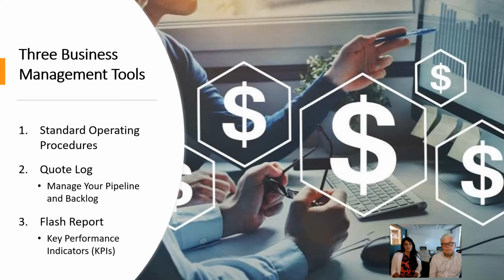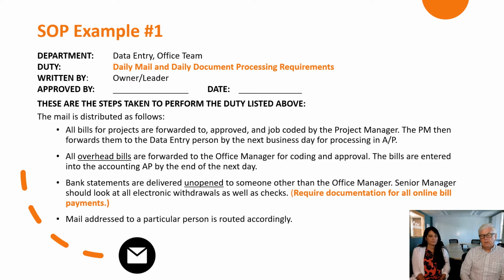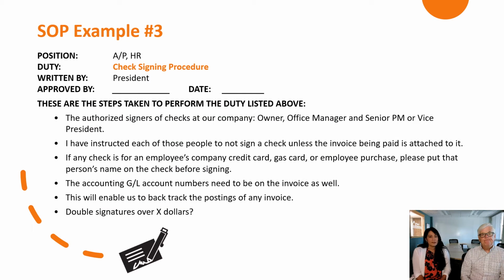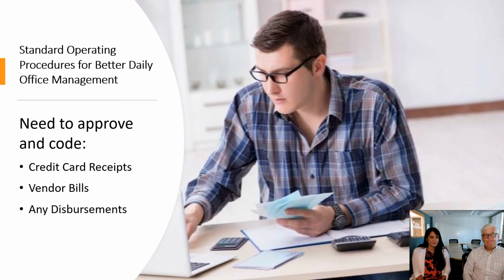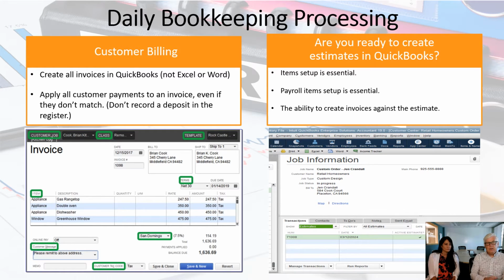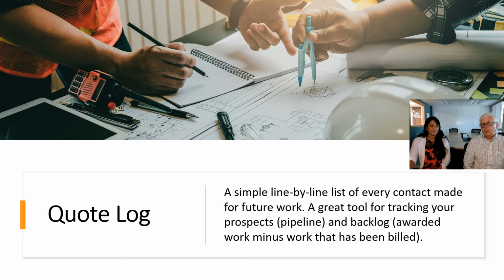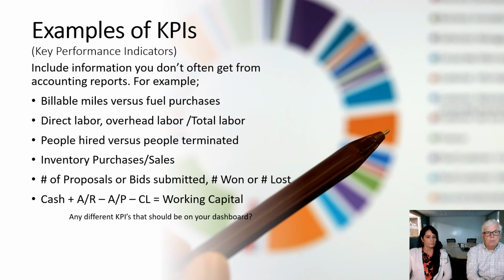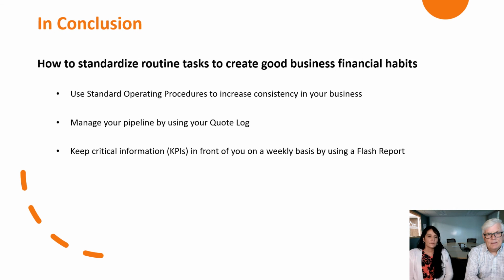Good Financial Habits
Learn how to standardize routine tasks to create good financial habits for your business. Discover the importance of three business management tools that formalize the daily functions that are critical to efficient management.